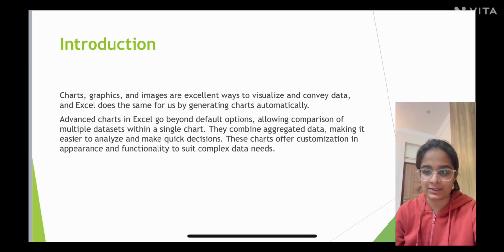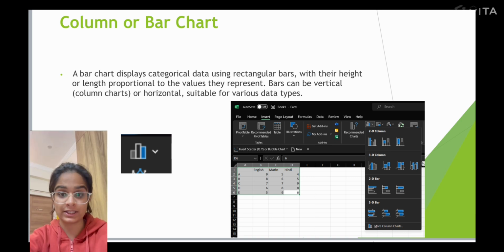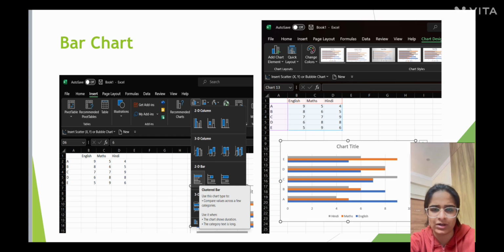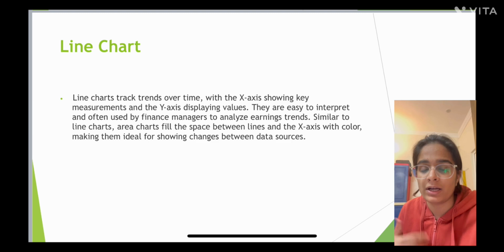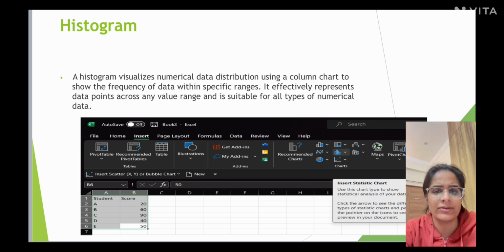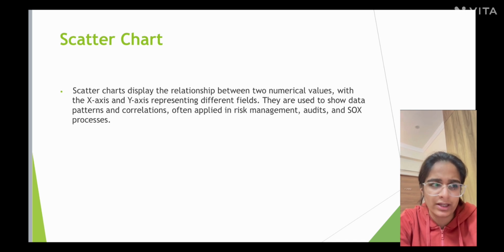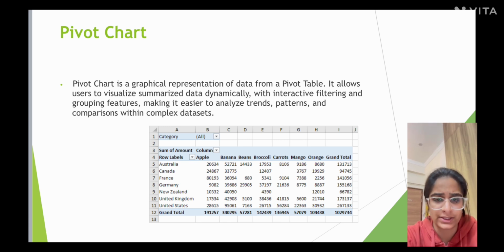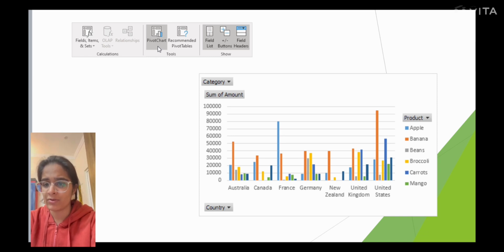Working with data